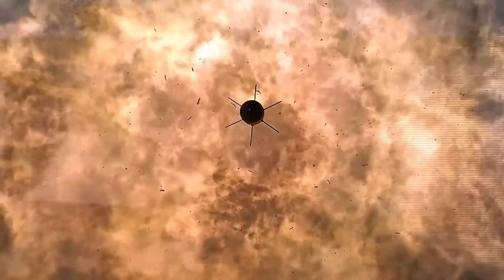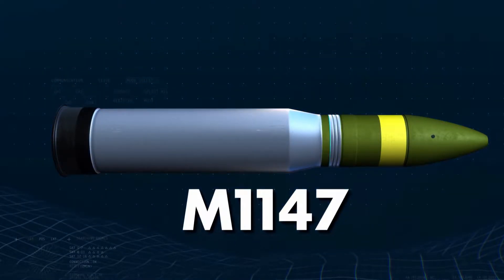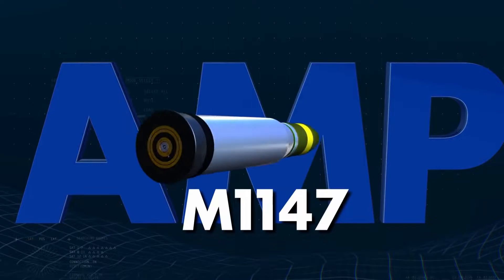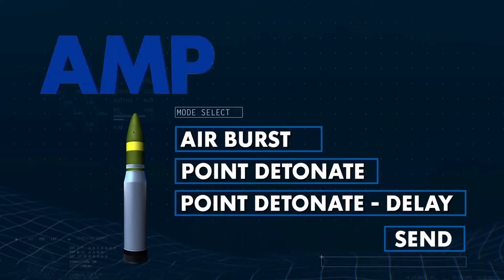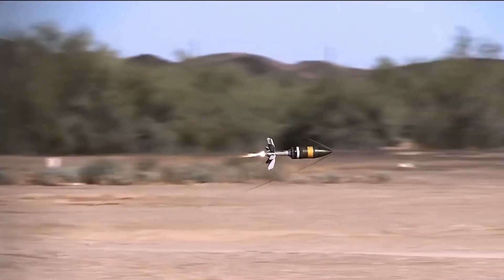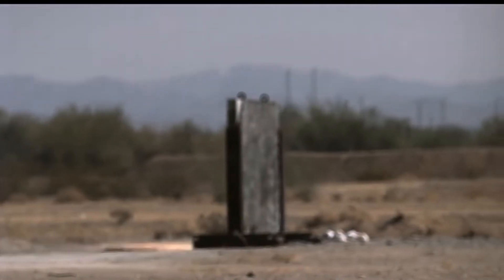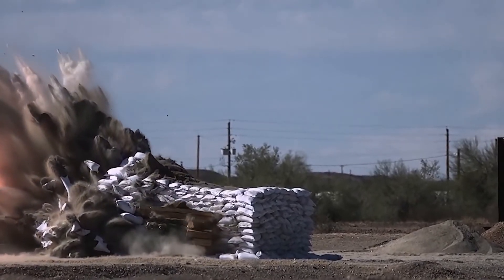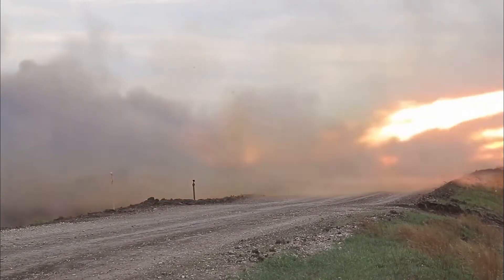M1147 Advanced Multi Purpose Round AMP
M1147 Advanced Multi Purpose (AMP) 120mm cartridge is the next generation high explosive multipurpose round for the ABRAMS M1A2 main battle tank (MBT). This new tank ammunition will provide ABRAMS crews a multi-purpose round that gives greater mission flexibility and main-gun capability through a single munition for multiple engagement scenarios. The round, when fielded, will replace four rounds currently in inventory (M830, M830A1, M908 and M1028). The company has established a specialised factory at American Ordnance in Iowa.